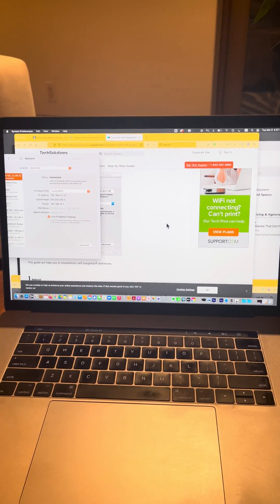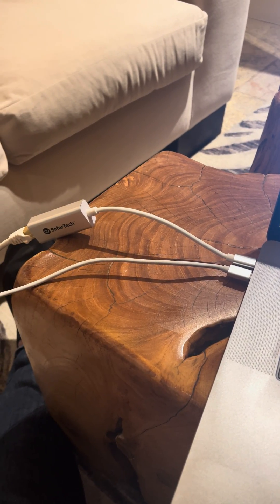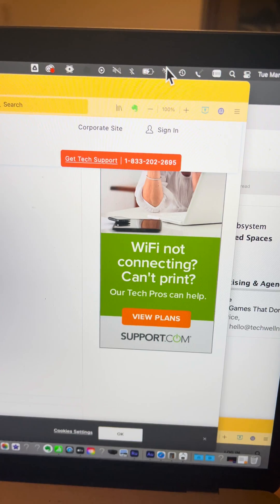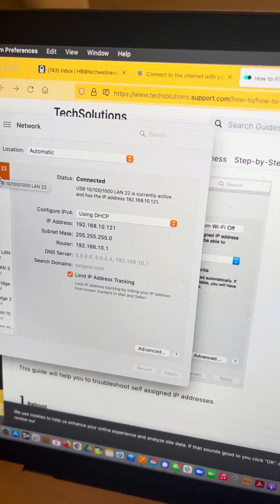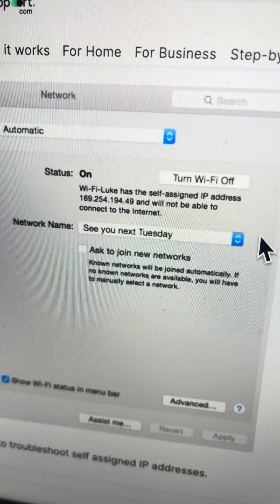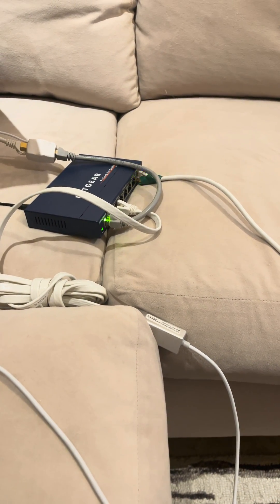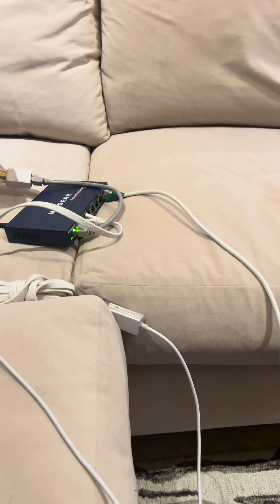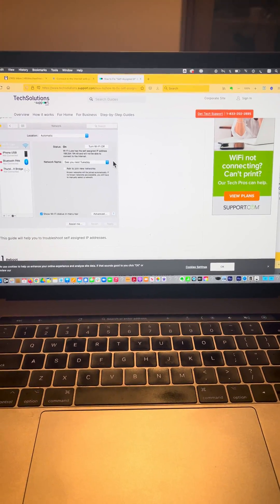FIX YOUR SELF ASSIGNED IP ADDRESS PROBLEM ON A MAC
Sometimes when you're wired to the internet, especially after restarting or updating software, you'll wind up with this problem, which can be confusing. Here's how to fix it.